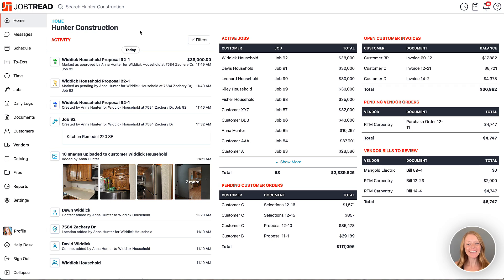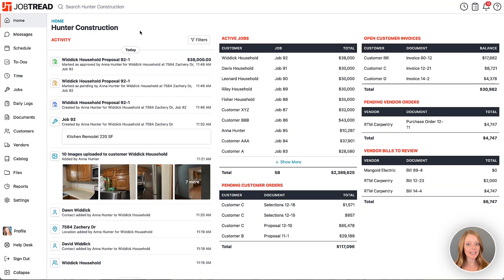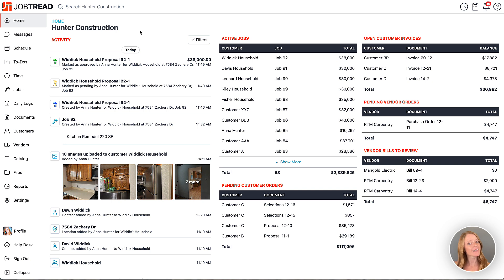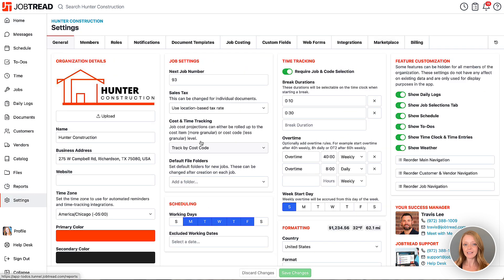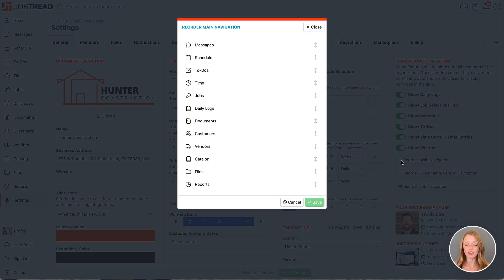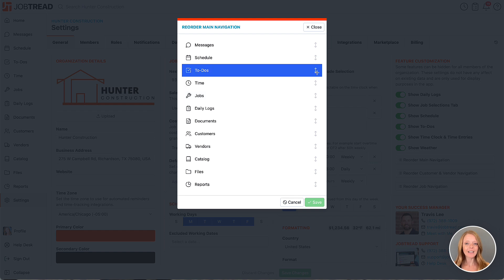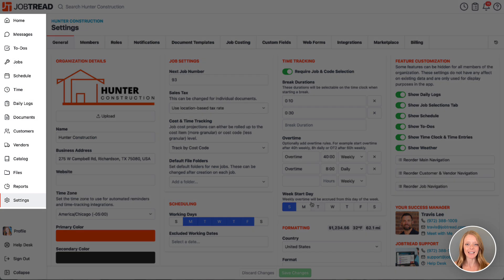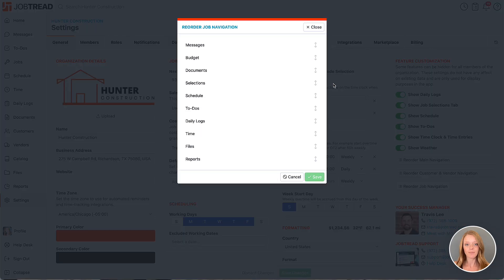Custom Navigation Menus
Administrators can fully reorganize tools on the main navigation, as well as within jobs, customer, and vendor accounts. These custom settings will apply organization-wide, ensuring that your team can easily access the most important tools from the browser and mobile app. To start, head to the Feature Customization section under your General JobTread Settings, click the “Reorder” buttons, and drag to reorder features in the Main Navigation or tabs within the jobs and accounts. Save your changes and streamline your team’s workflow!

Sales & Estimating
-Construction CRM
-Templates & Cost Catalog
-Bid Requests
-Estimates
-Customer Selections
-Contracts & eSignatures

Project Management
-Purchase Orders
-Daily Logs
-Tasks & Scheduling

-Change Orders
-Customer Invoices
-Job Costing
-Quickbooks Integration